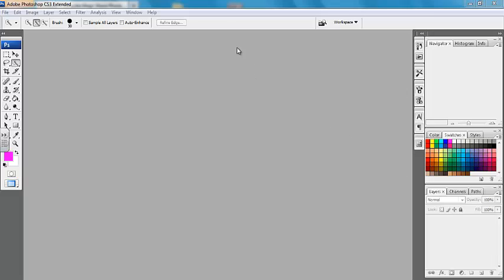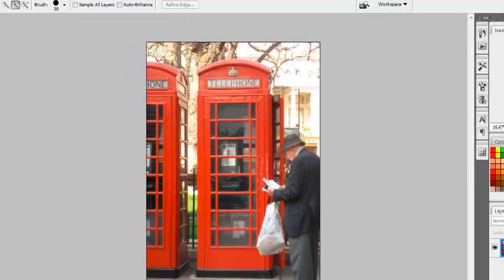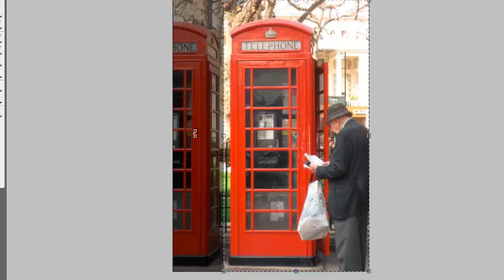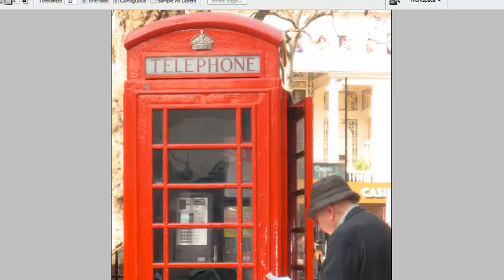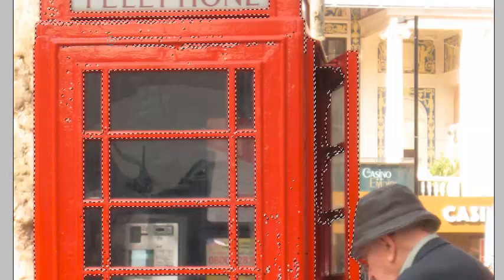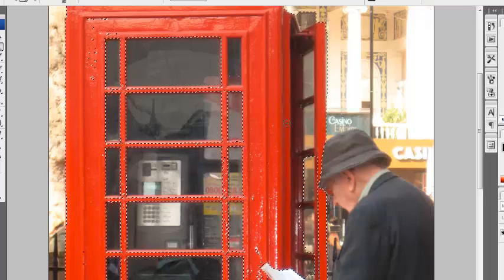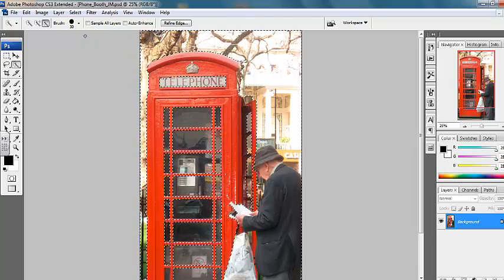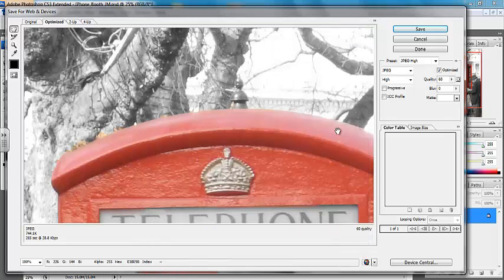Photoshop Lesson 3: Using the Magic Wand - Phone Booth